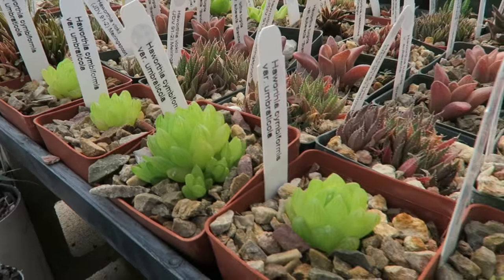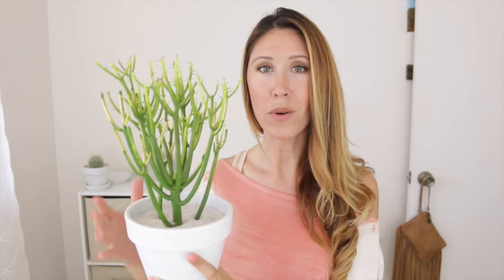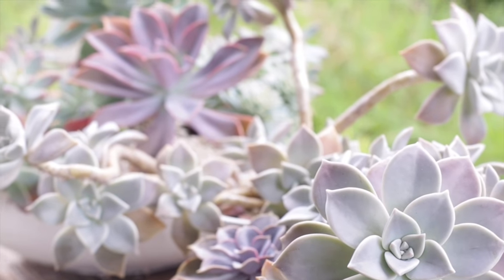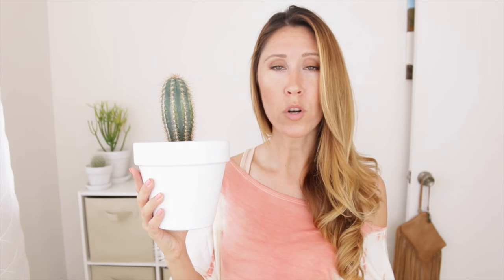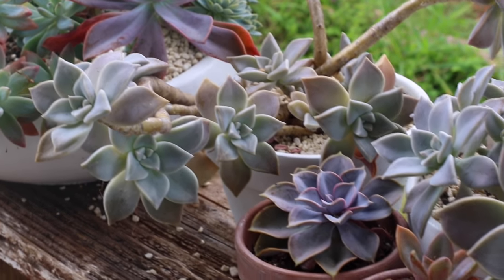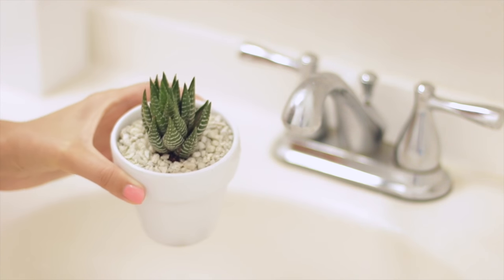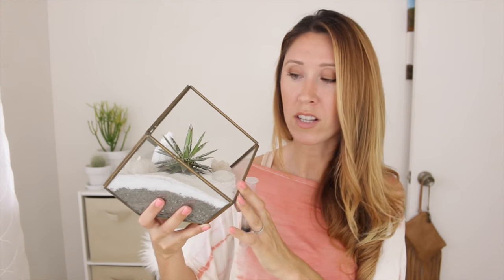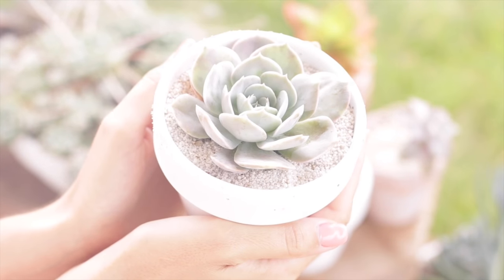Guide To Growing Succulents Indoors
Guide To Growing Succulents Indoors | Tips For Growing Varieties Of Succulents Indoors | Light | Succulent Potting Soil | Watering Succulents | Repotting Succulents | Succulent Terrarium Care | Troubleshooting Succulents

xo,
Christine